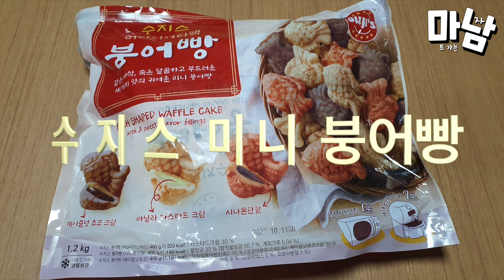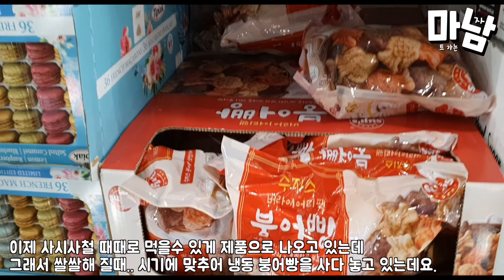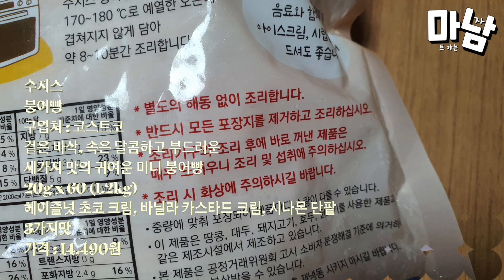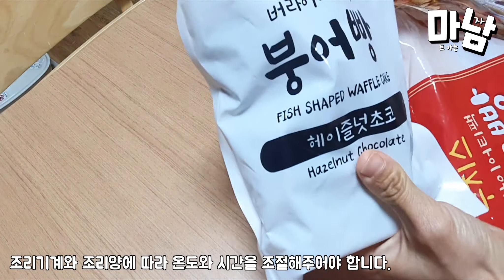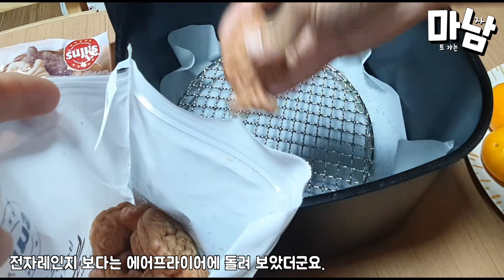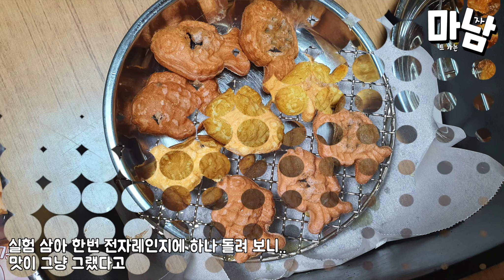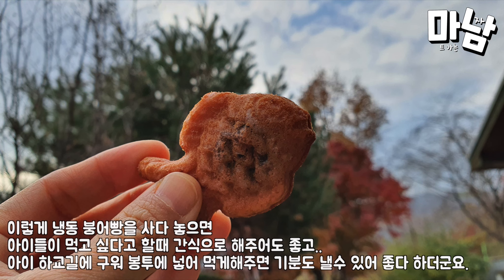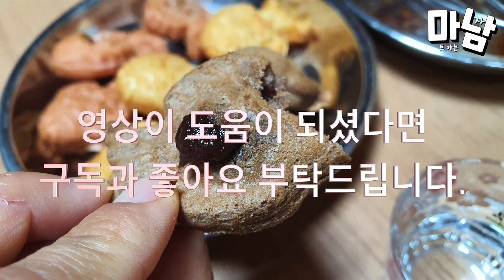코스트코 냉동 코너 수지스 미니붕어빵 3가지 맛 60개 14,490원 쌀쌀할때 찾는 간식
안녕하세요.. 내시경에 대한 정보를 드리고자 시작하게 되었습니다 부족하지만 잘부탁드립니다.

수지스
붕어빵
구입처 : 코스트코
겉은 바삭, 속은 달콤하고 부드러운 세가지 맛의 귀여운 미니 붕어빵
20g x 60 (1.2kg)
헤이즐넛 초코 크림, 바닐라 카스타드 크림, 시나몬 단팥
3가지맛
가격 : 14,490원

수지수 버라이어티팩 붕어빵
맛도 3종류라 질리지 않고 먹을수 있어 좋았답니다. ^^
가을 겨울 간식으로 고민이시라면 요 미니 붕어빵 아이들이 좋아해서 괜찮더군요.

필요하신 내시경이 있으시다면 구해도 드리고 대리 판매도 해드립니다 연락 주십시오.^^